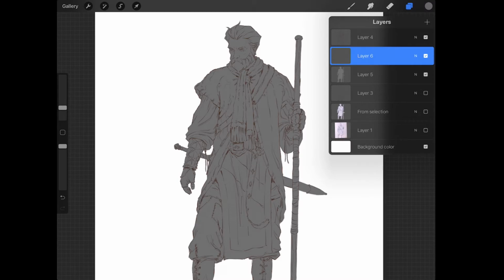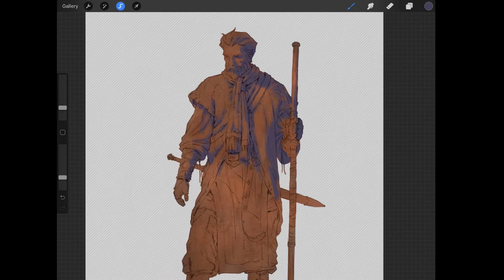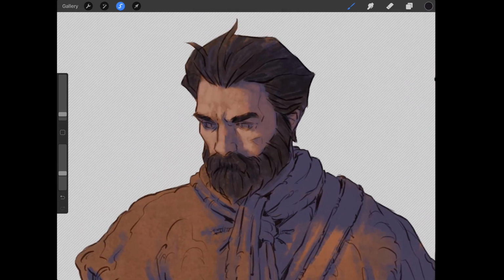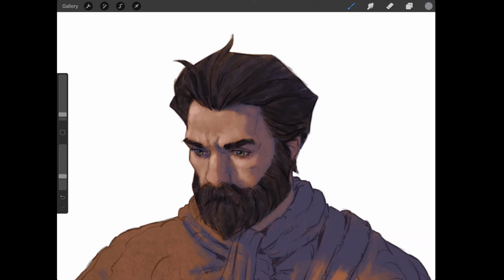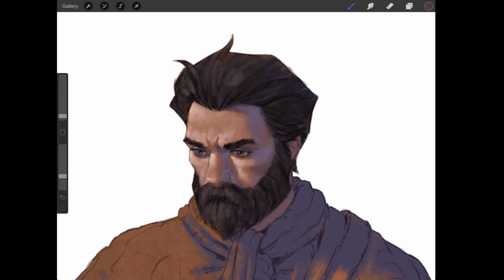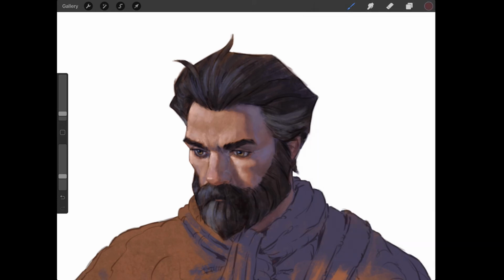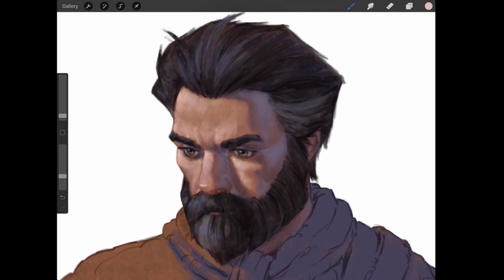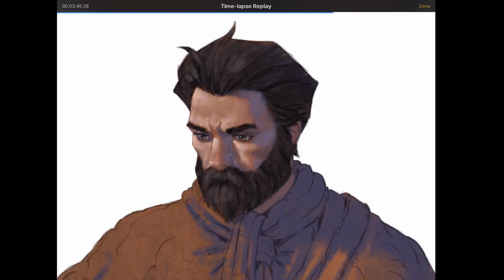Painting Sir Manus (pt.1)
Doing a bit of painting Procreate. I've been getting back into doing some character design, for my own stories, and the iPad Pro has been aaaaamazing!